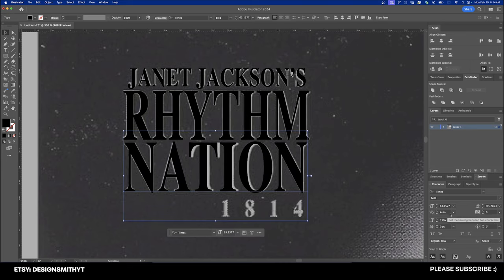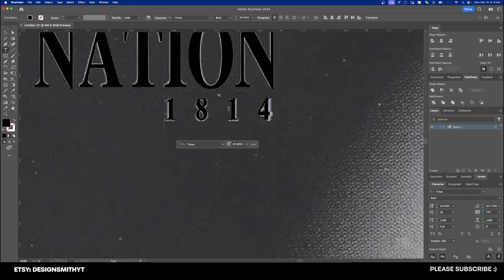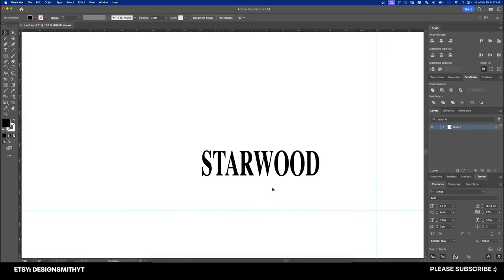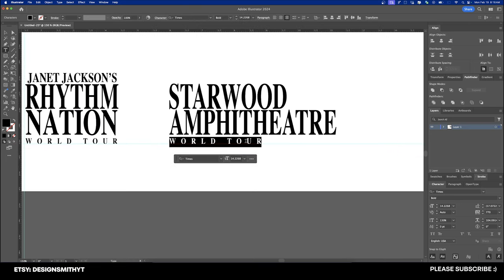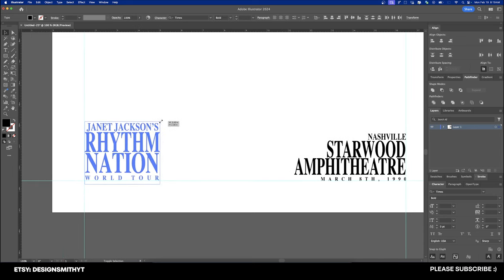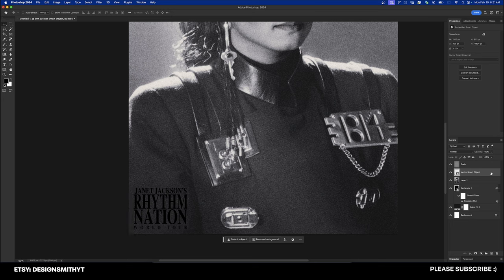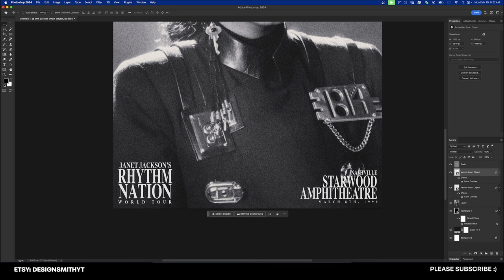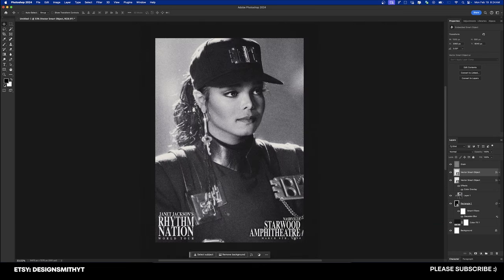Dream Concert Posters #4: Janet Jackson's Rhythm Nation Tour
In this video, I will make a concert poster for an artist I never got to see live: Janet Jackson during her Rhythm Nation Tour!

Join me as I create the text layout, move it over to Photoshop and apply some effects and finalize everything to make the poster look aged. All of this can be done using Illustrator and Photoshop!